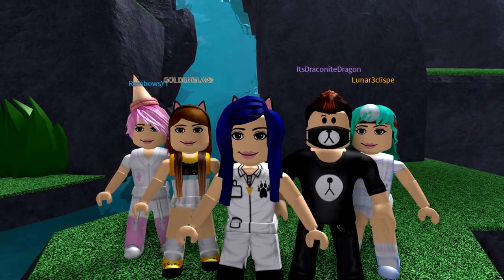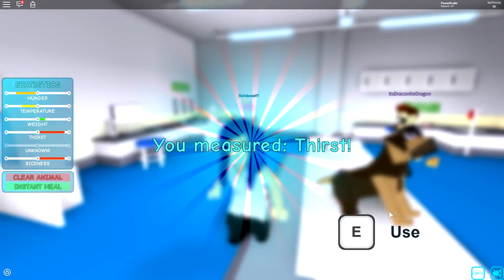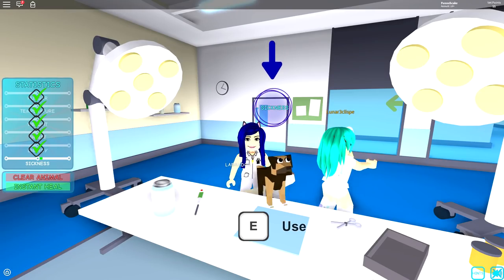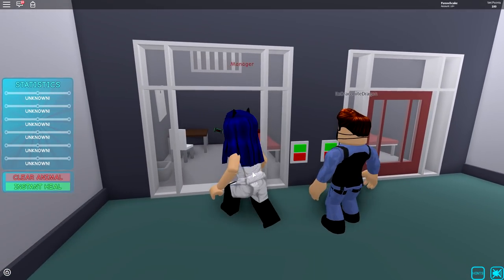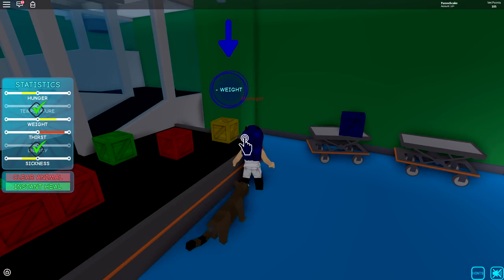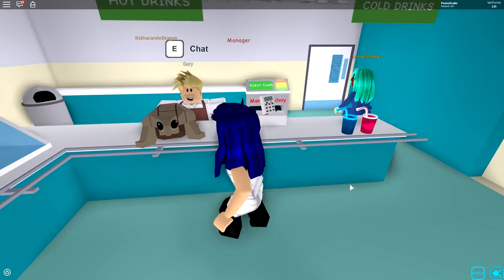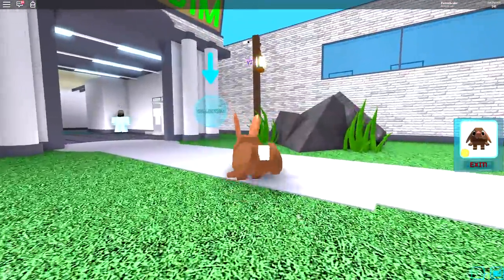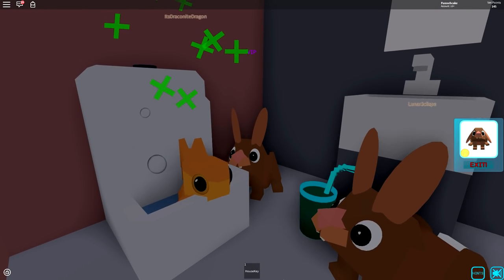ROBLOX VET SIMULATOR!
THE KREW!